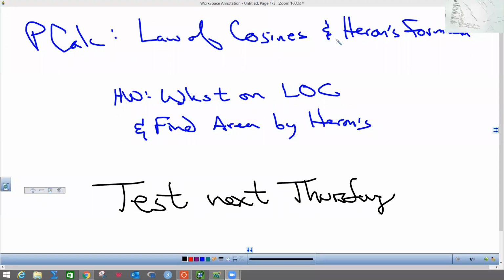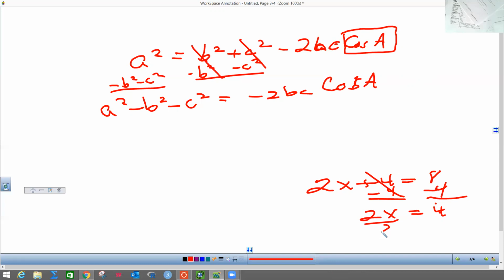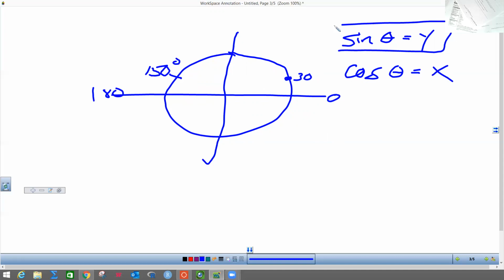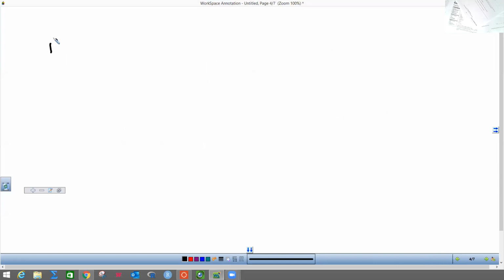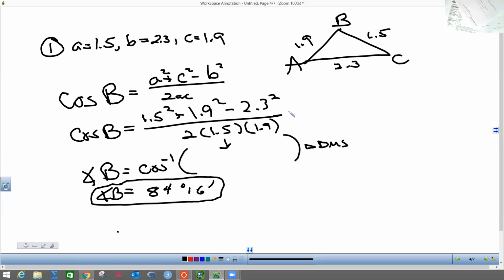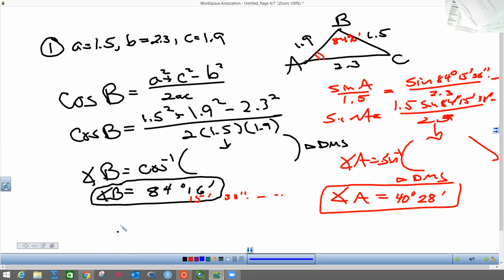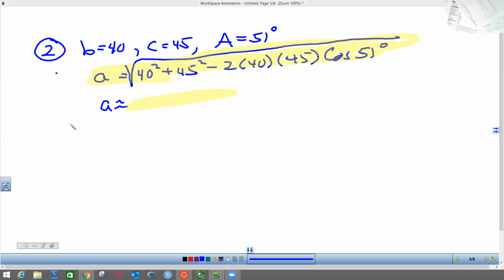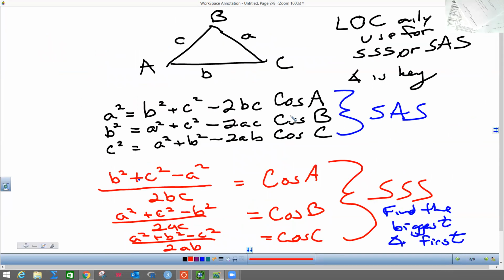Law of Cosines notes and wkst 1 and 2